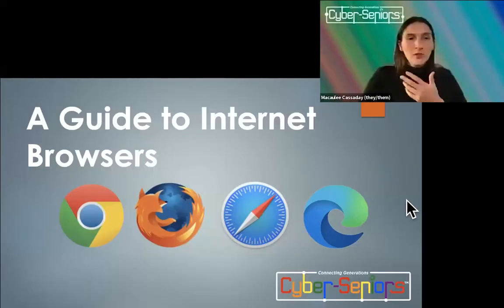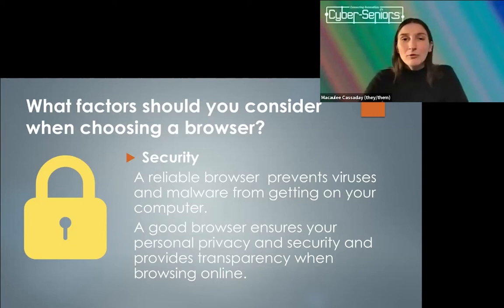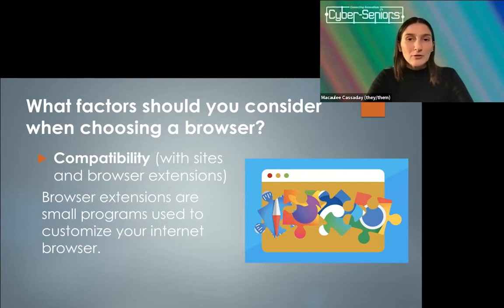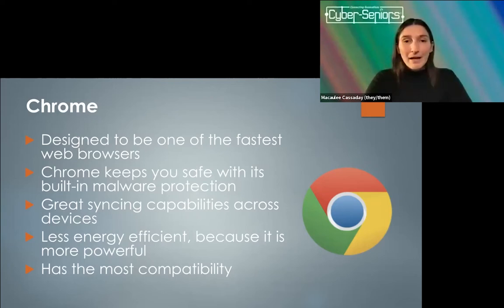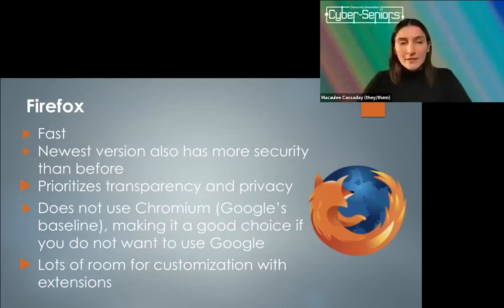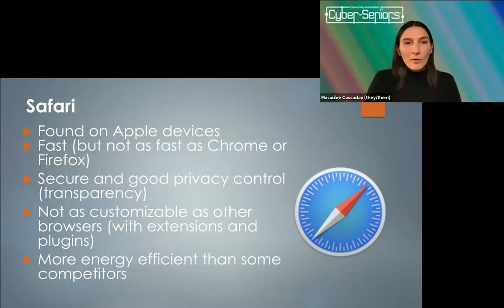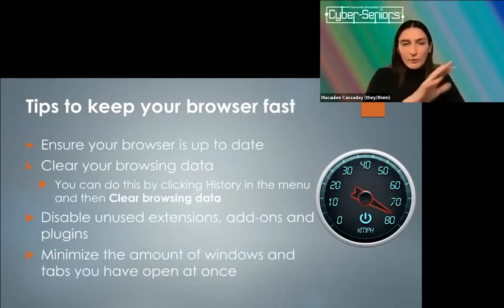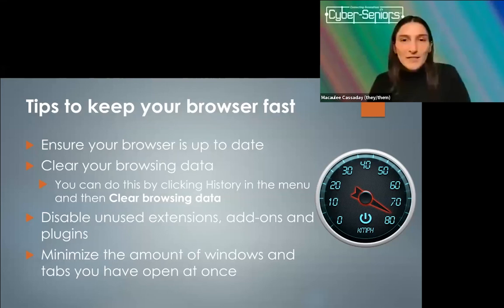A Guide to Choosing Your Internet Browser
This session will discuss what internet browser to choose (Chrome, Safari, Edge or Firefox) to get the most out of your browsing experience and prioritize your privacy and safety online.